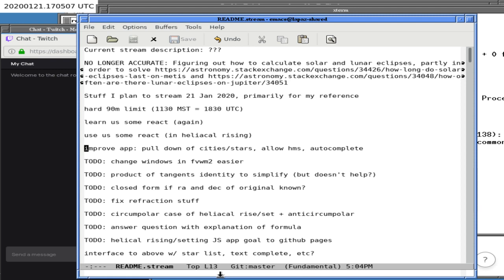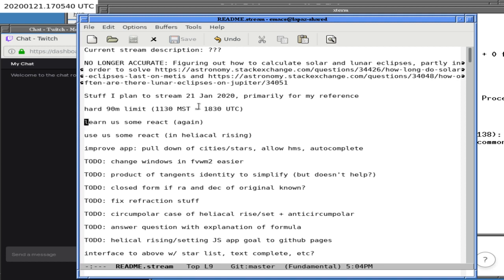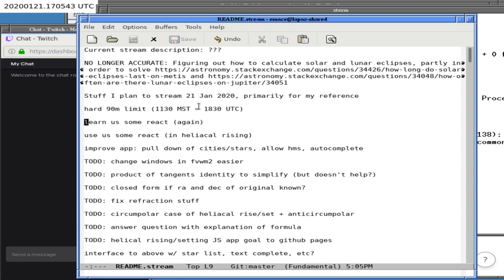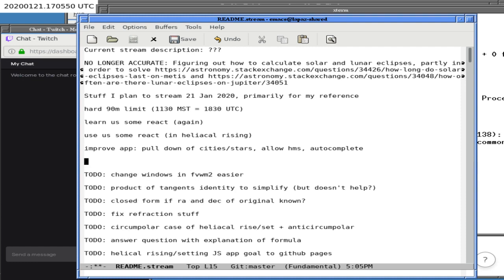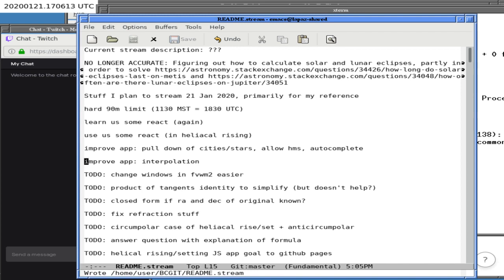Let s learn us some React again 21 Jan 2020 zcswT0OT0SA